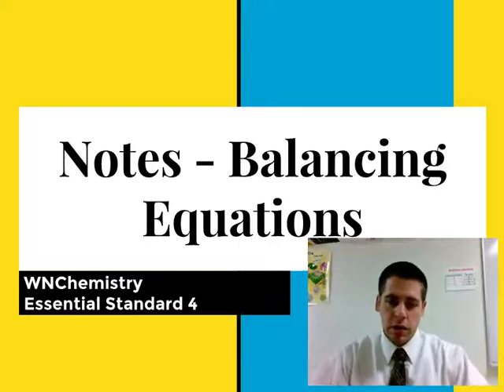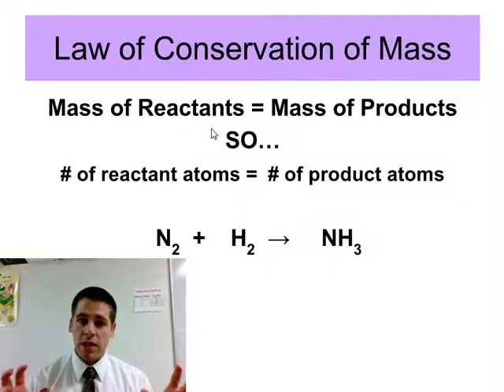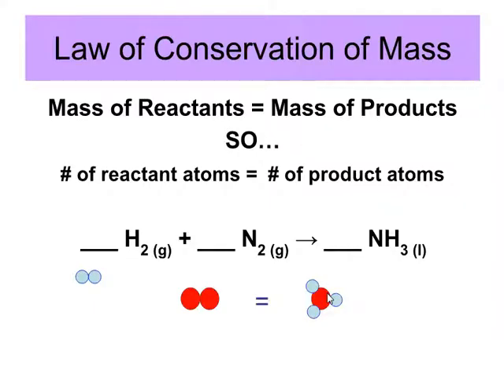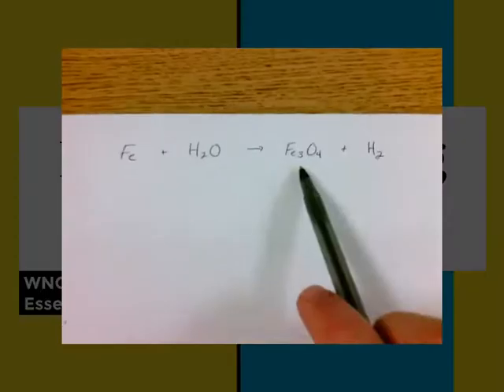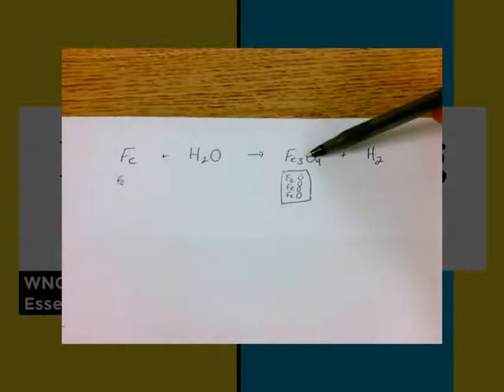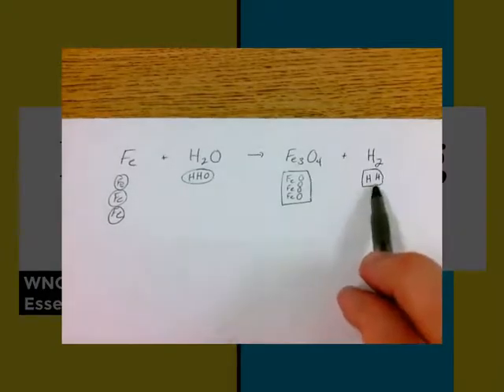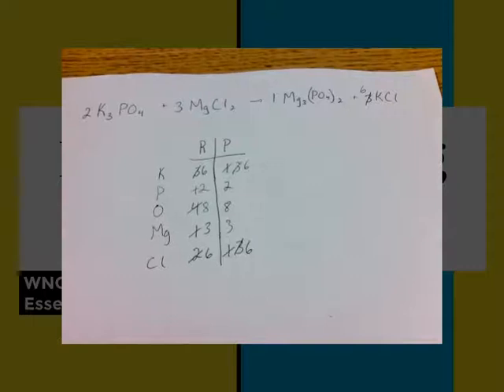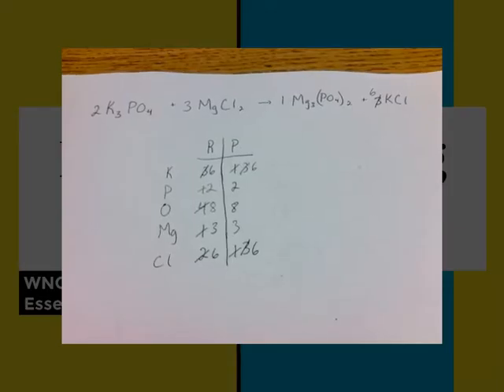Chemistry Unit 4 - Notes 3A: Balancing Equations EDUCATIONAL